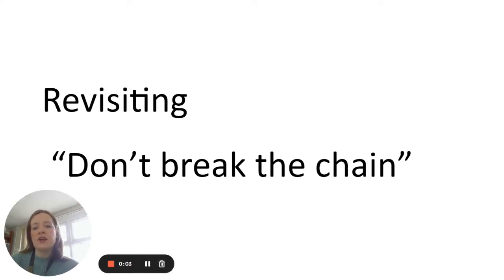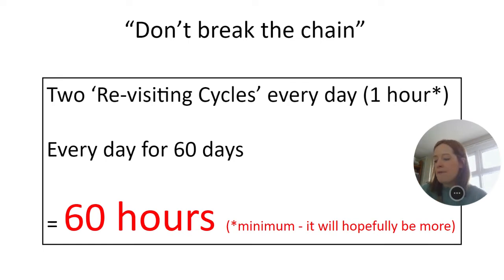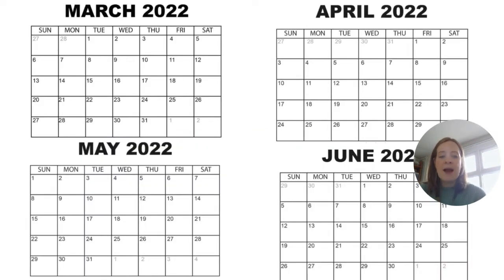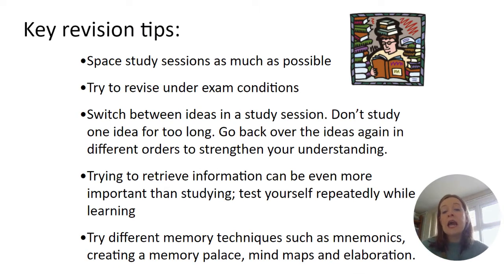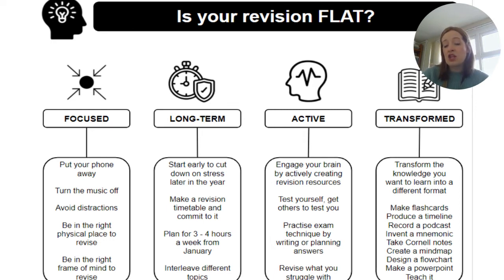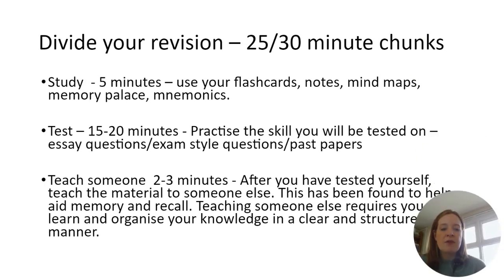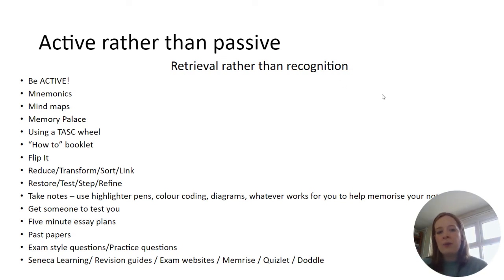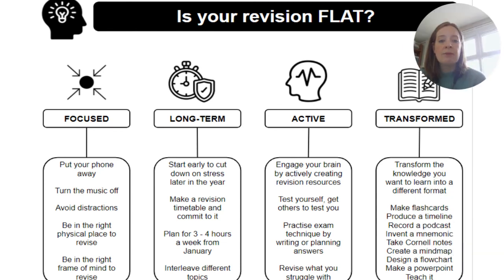Revision Year 11 Parents